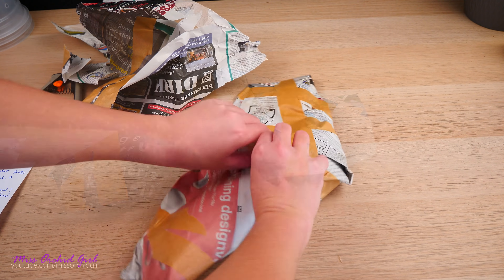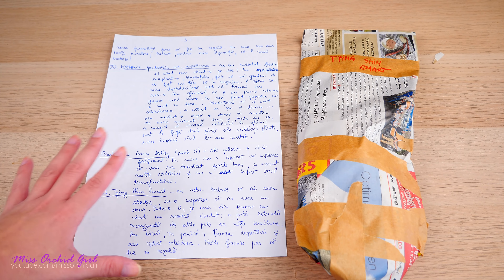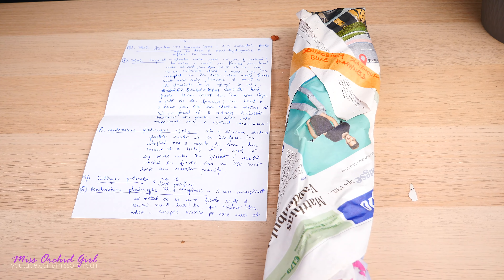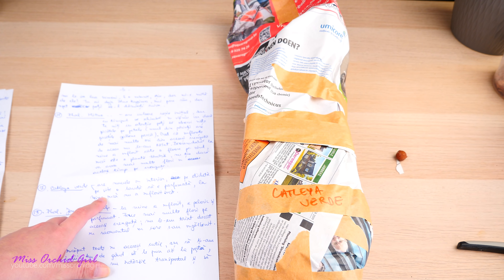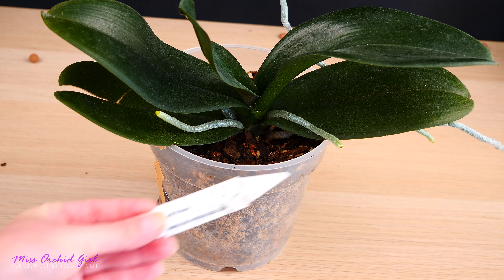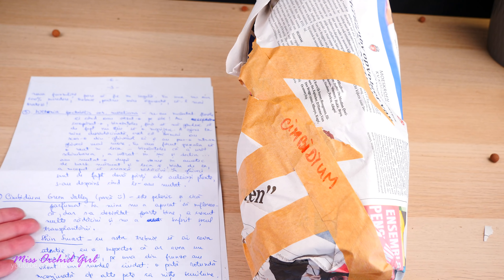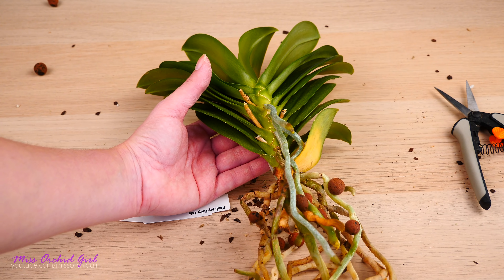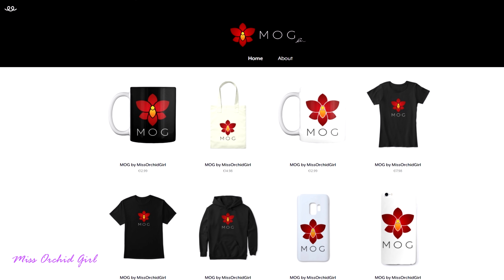Unboxing surprise Orchids! - Adopting Orchid collection from my subscriber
Today we start the week with unboxing some new orchids to my collection!

My subscriber Veronica decided to send me part of her orchid collection, as she found it a bit hard to find proper places for them in her growing space.

This is such a huge surprise and I am very thankful to adopt these orchids and I hope that I can make many educational videos with them! Orchids that i receive from you guys are always very prized in my collection :)

🌸 Want to send me something? Here's my address!
Orchid Nature
🌸 My environment:
Subtropical climate, hot summers and mild winters
60-90% humidity, always breezy